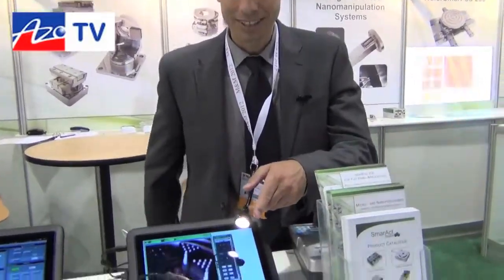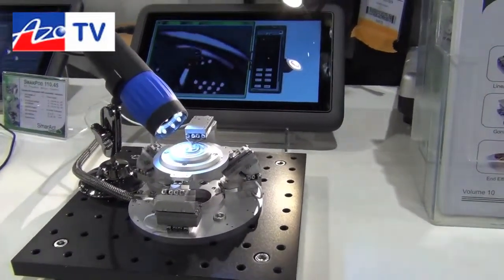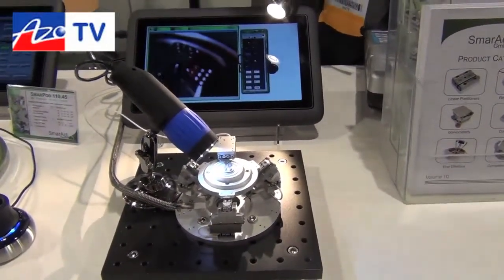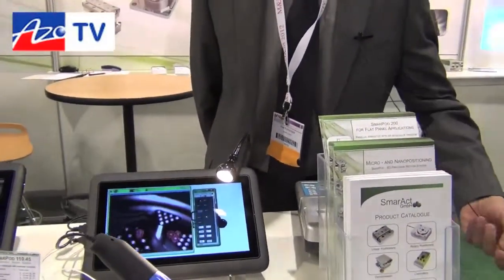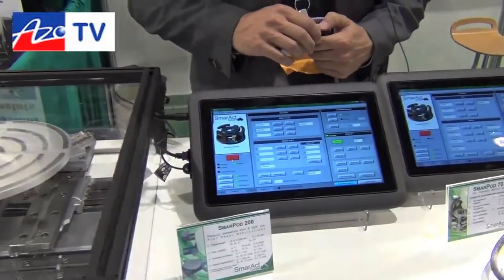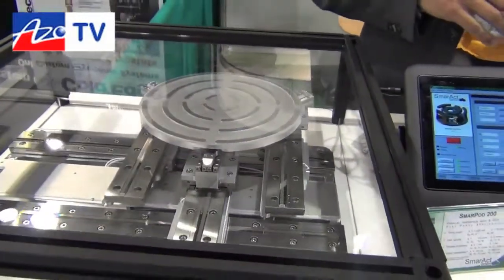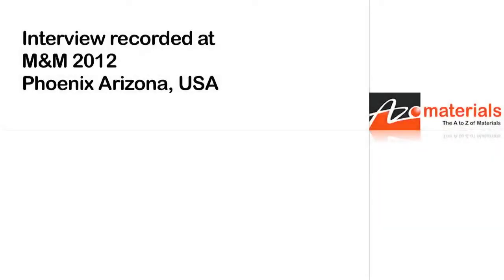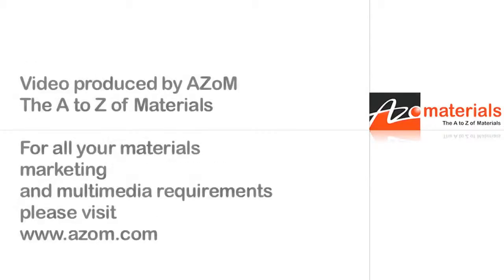An Introduction to SmarAct Micro and Nao Positioning - Axel Kortschack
An Introduction to SmarAct Micro and Nano positioning.

Presented by Axel KortSchack